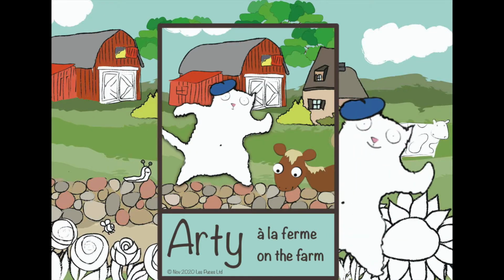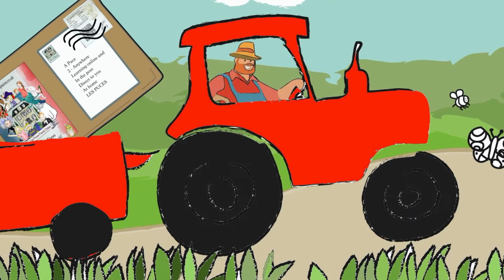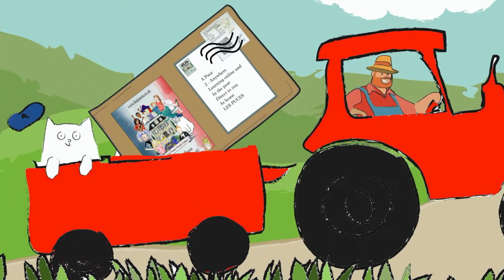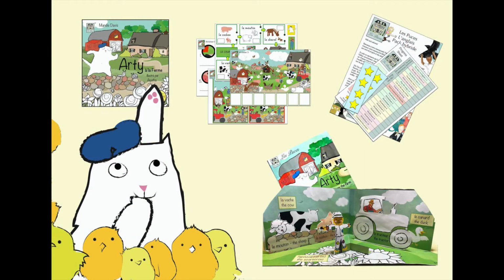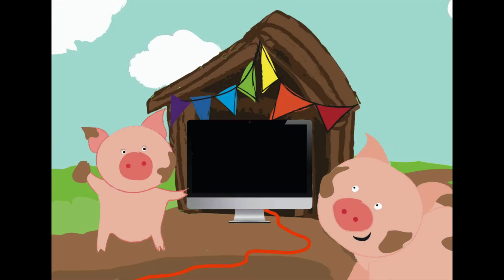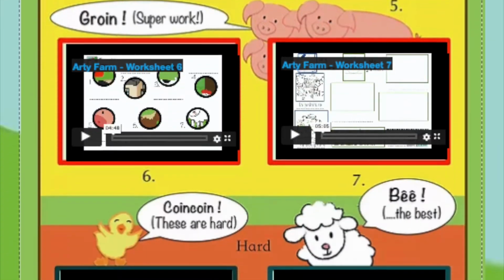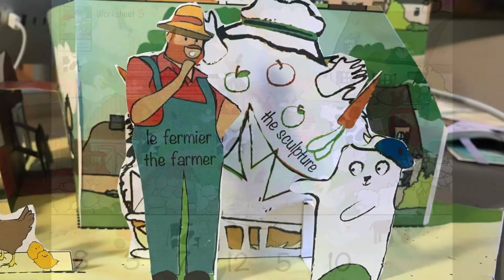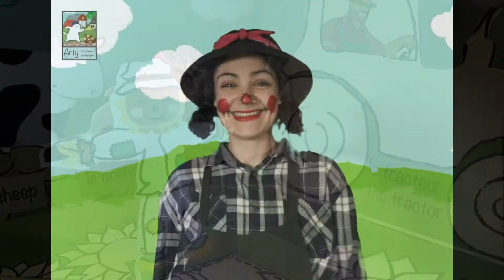Arty on the Farm hybrid French learning course with Les Puces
Les Puces hybrid French lessons are available anywhere!  You are sent a copy of the bilingual book (English/French), the current project and worksheets.  Then you have access to a members only online area.  Here you learn how to use your project, play the games, learn the song and the story in English and in French and complete the worksheets.  This module shows Arty on the Farm - learn French animal noises with our playful song and build a fantastic pop-up farm scene.